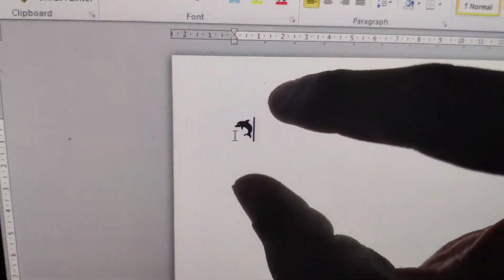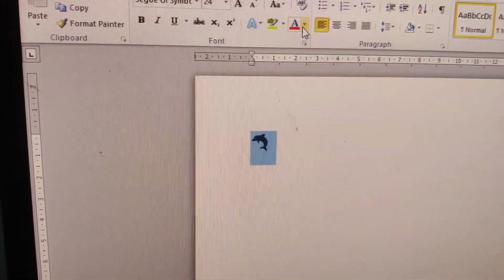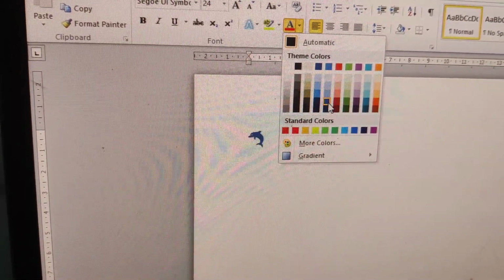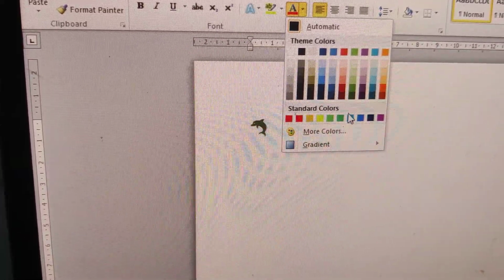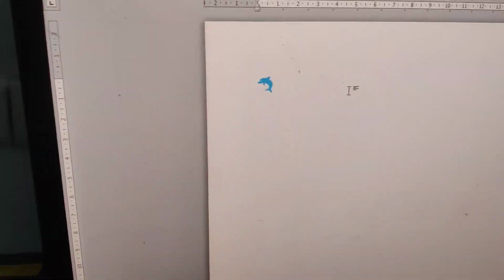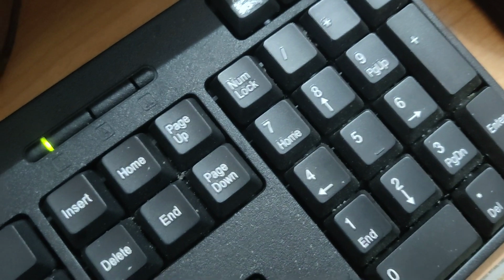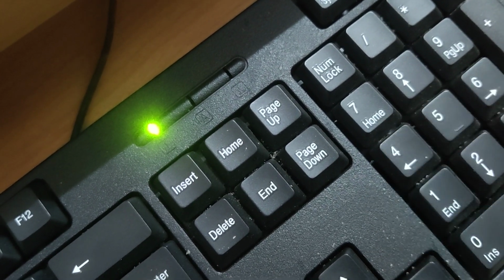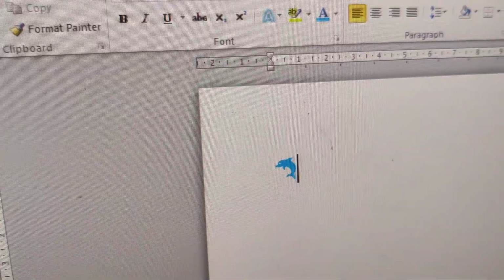How to create Dolphin Symbol in windows computer using keyboard shortcut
How to create Dolphin Symbol in windows computer using keyboard shortcut is explained in this video